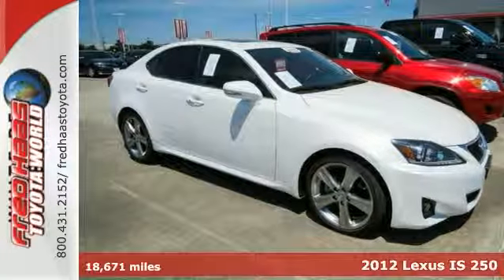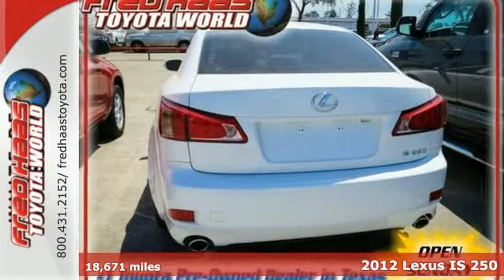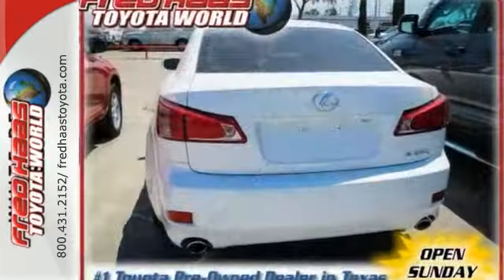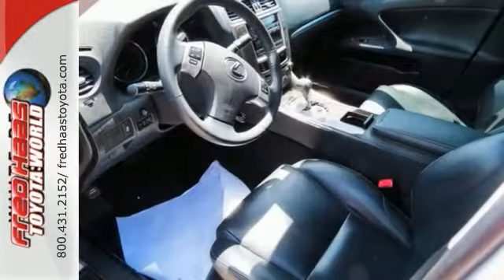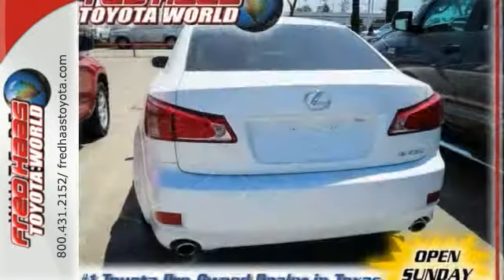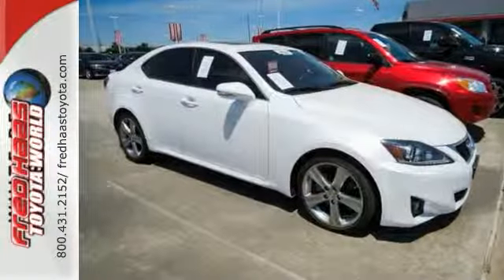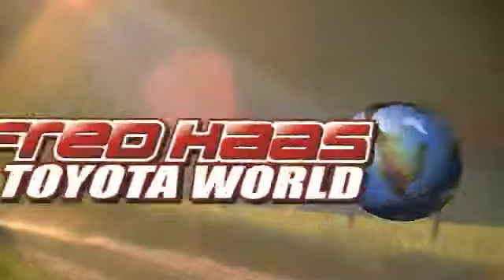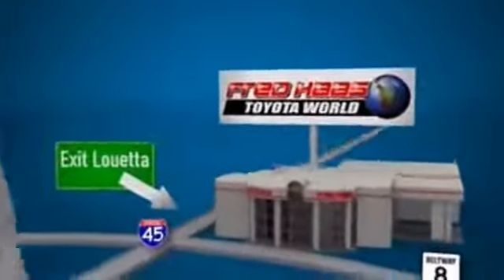2012 Lexus IS 250 Spring Houston, TX C5176740P - SOLD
Year: 2012
Make: Lexus
Model: IS 250
Trim: 4 Door Car
Engine: 2.5L V6 Cylinder Engine
Color: Starfire Pearl
Mileage: 18671
Stock #: C5176740P
NAVIGATION..CRUISE CONTROL..SUNROOF..ONE OWNER..ALSO LIMITED LIFETIME ENGINE WARRANTY..DEALER MAINTAINED..SERVICE RECORDS AVAILABLE..COMES WITH 2 KEYS 2 REMOTES(if avail.)..VERY NICE..MUST SEE..FREE AND CLEAN CARFAX...IF YOU ARE IN THE MARKET FOR A NICE LEXUS IS 250 Sport THEN MAKE SURE YOU COME AND SEE THIS ONE BEFORE YOU BUY.. CALL BEFORE YOU COME..BRING YOUR DRIVERS LICENSE AND INSURANCE..BE READY TO BUY..PRICED TO SELL..SEE YOU SOON!

Address:
20400 I-45 North